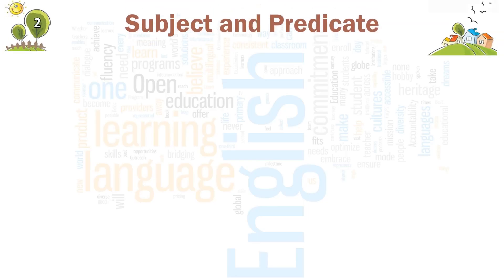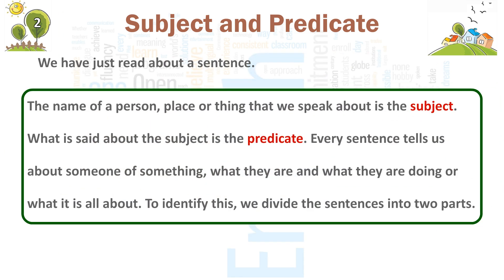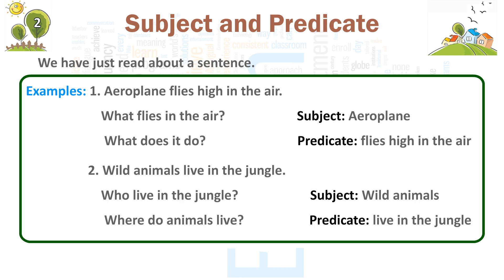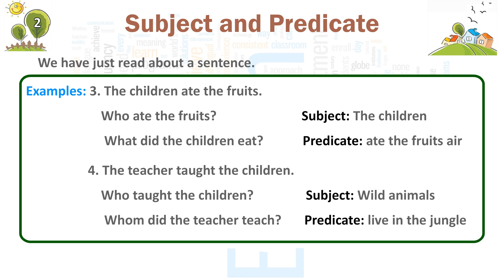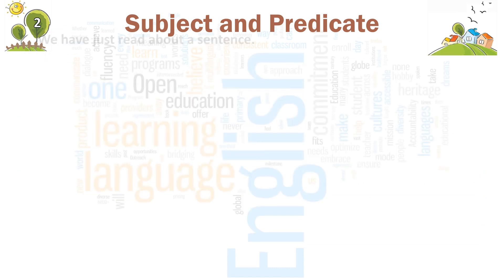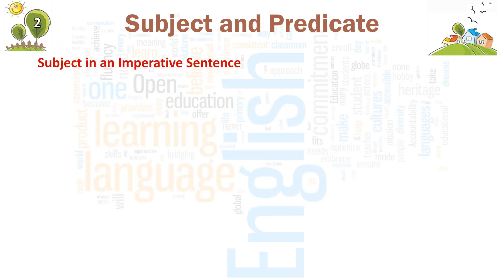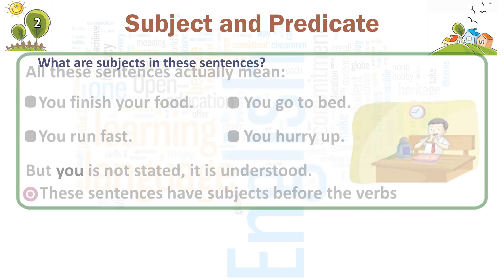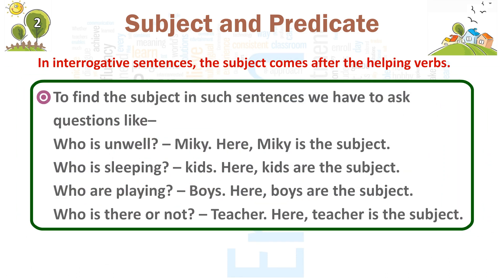Subject and Predicate II Perfect_Grammar_Book_005 II